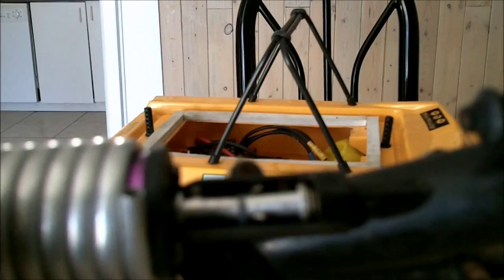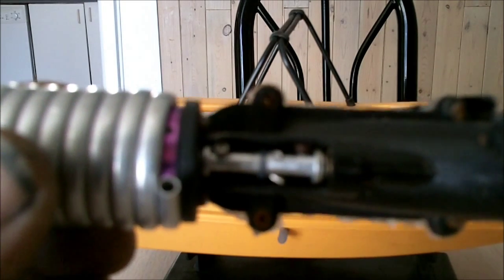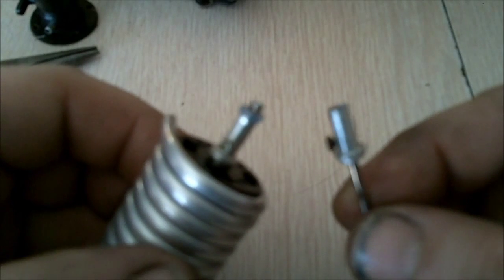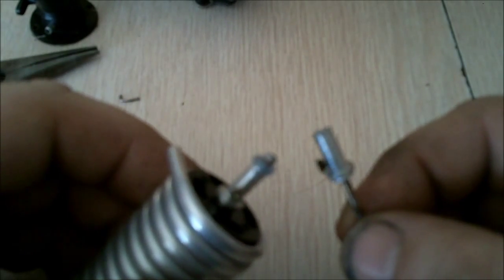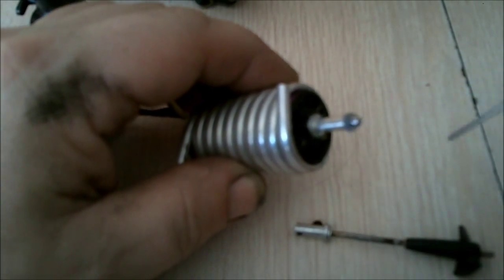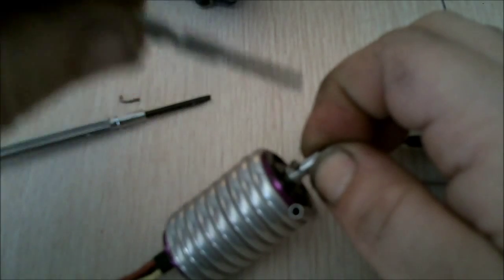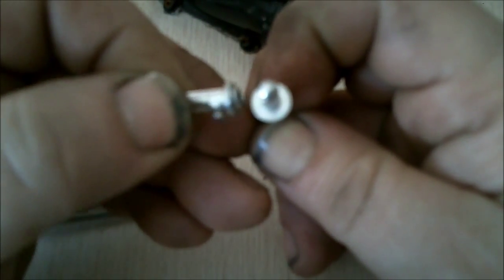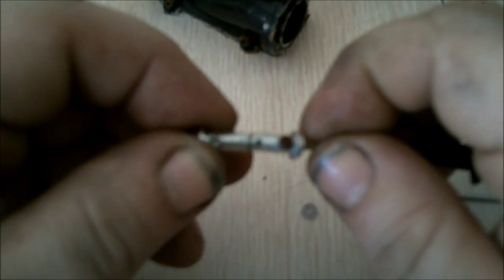NQD motor coupler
how to make a flex motor coupler for nqd jet boat. the one that comes on the boat is out of alignment and makes the boat sound loud, like a chainsaw. it also vibrates ,which can damage the motor, jet drive and impeller. i couldn't find the right size coupler , so i have to make one ,till i can find one. this will get me in the water till then.